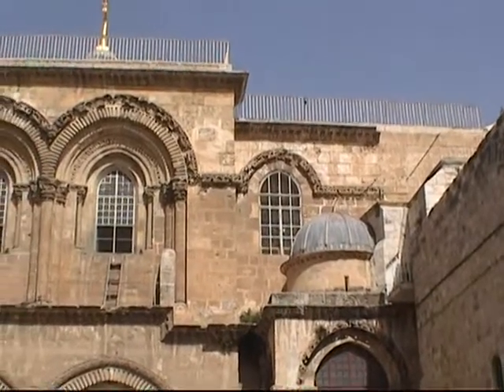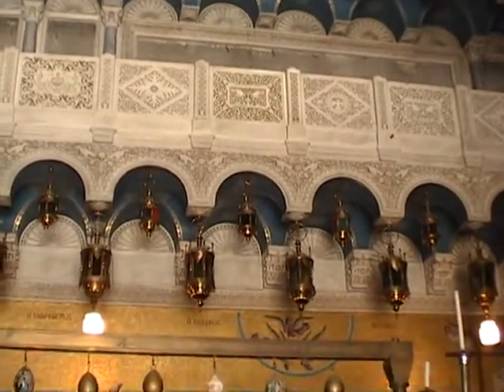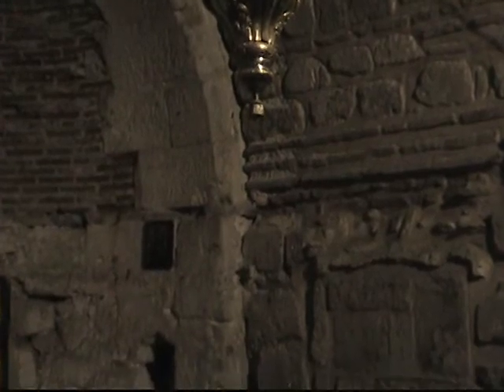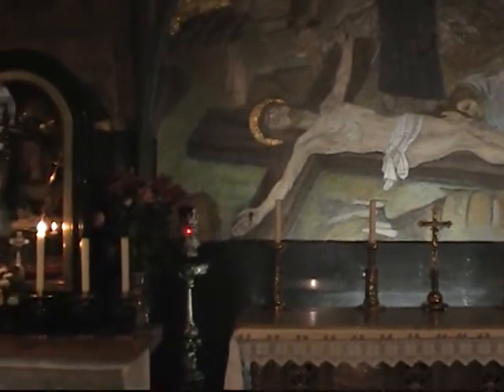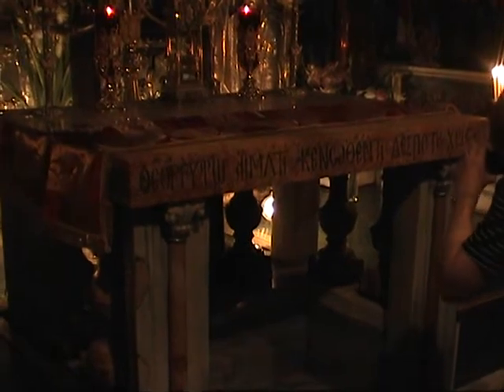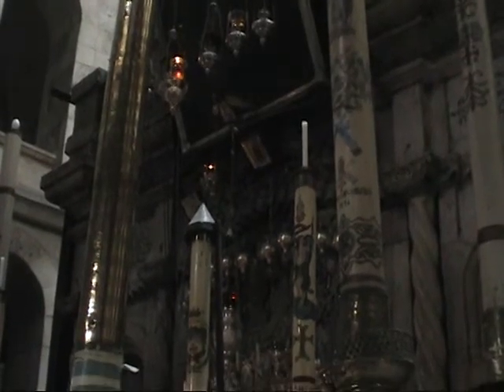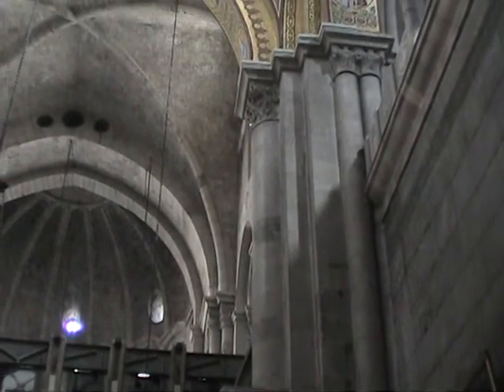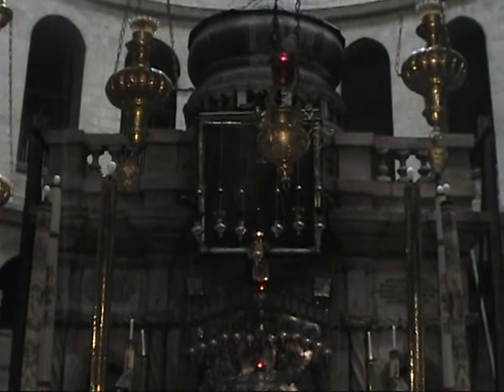45 Church of Holy Sepulchre